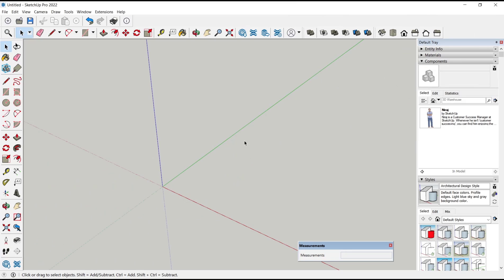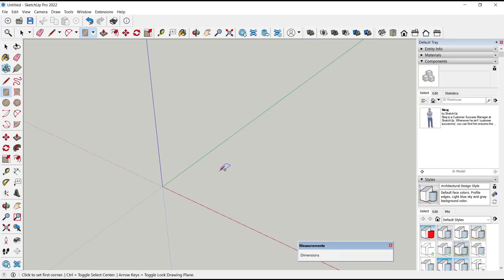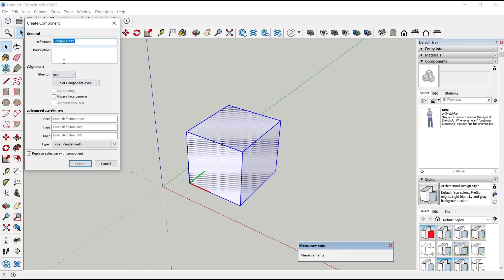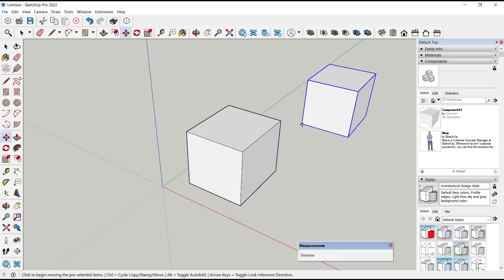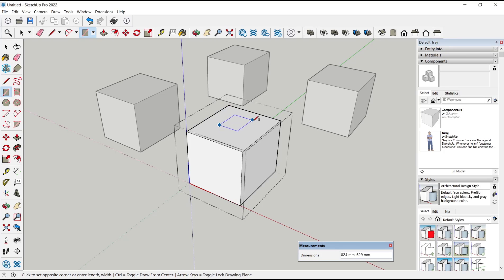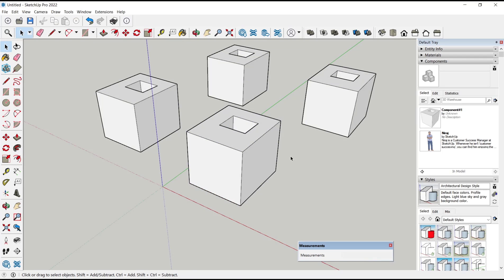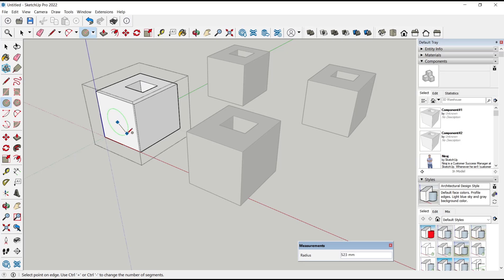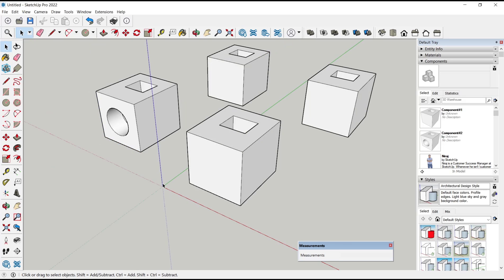Sketchup How To Make Component Unique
Want to learn how to make a component unique in Sketchup? This step-by-step guide will show you the easy and efficient way to make components unique in your Sketchup designs.